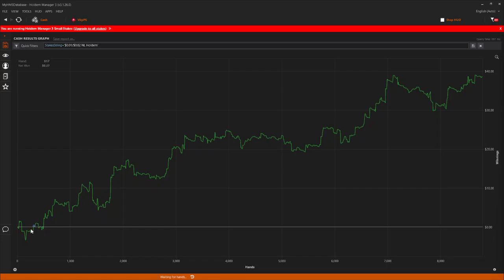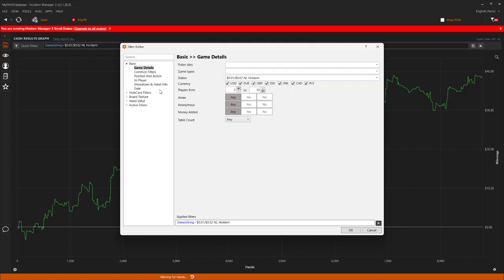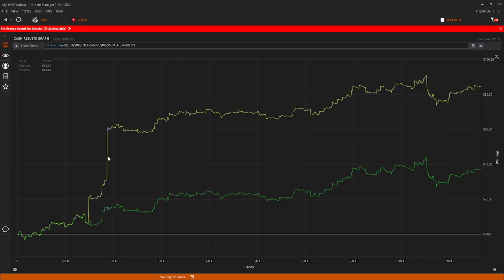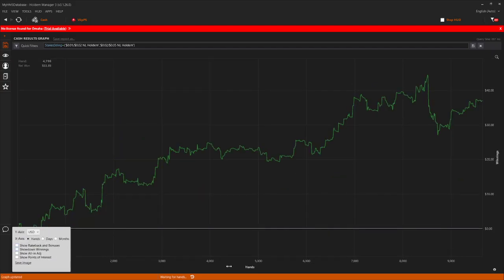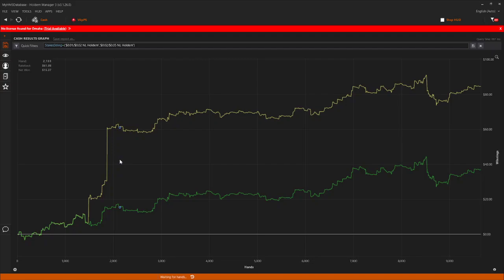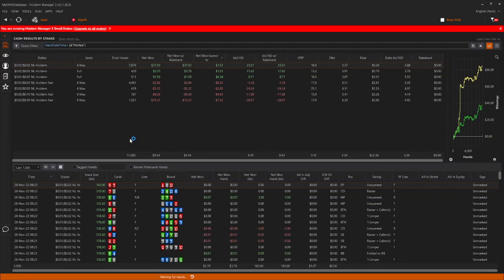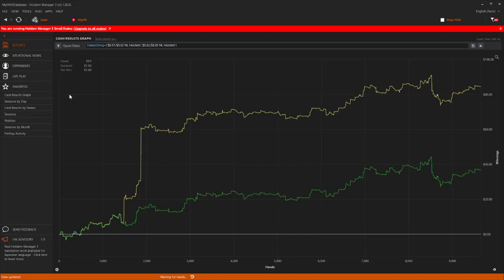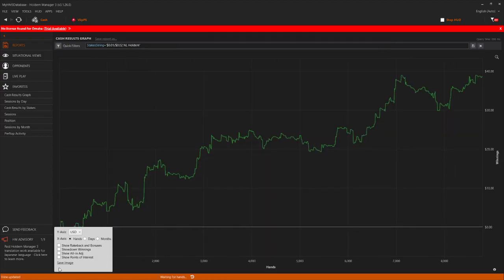Poker Bankroll Challenge. Ep 64. Bankroll Challenge Update. The Pokerstars Graph.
Welcome to my poker bankroll challenge.

I use GTO Wizard to help me improve my poker. Here is a link. Thanks.